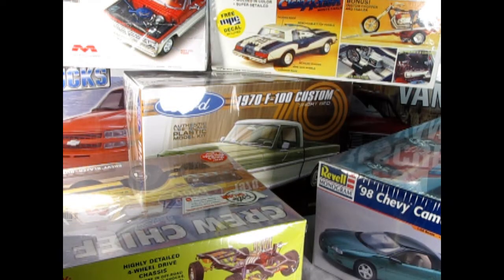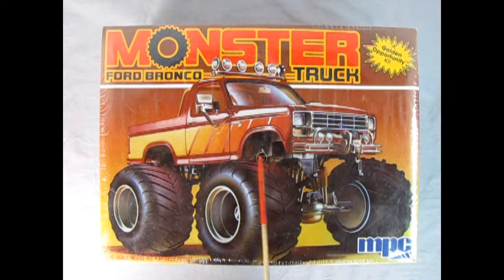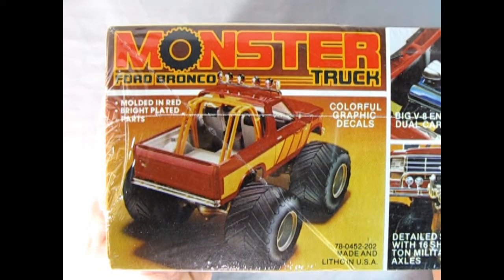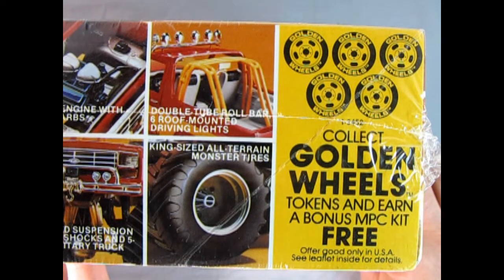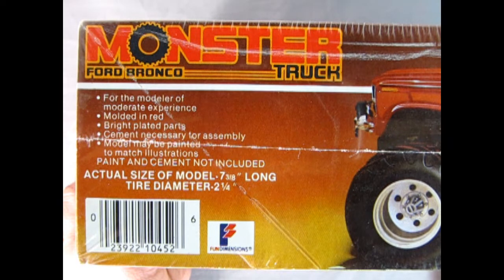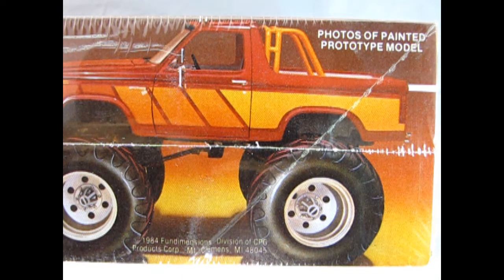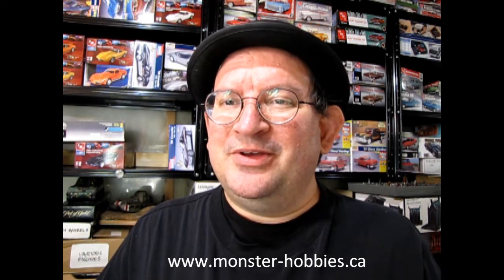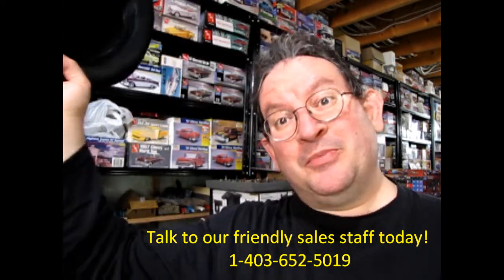MPC 1979 Ford Bronco Monster Truck For Sale At Monster Hobbies Online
MPC 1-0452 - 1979 Ford Bronco Monster Truck

Shrink wrapped
Paint and cement not included
1/25 Scale
Over 145 Parts

Original 1984 release
For the modeler of moderate experiance
Molded in bright red plastic
Bright plated parts
Cement necessary for assembly
Model may be painted to match the box art

Actual size of model - 7 3/8" long
Tire diameter - 2 1/4"

Features :

Colorful graphic decals
Big V8 engine with dual carbs
Detailed suspension with 16 shocks and 5 Ton military truck axles
Double-tubed roll bar
6 roof-mounted driving lights
King-sized all-terrain monster tires